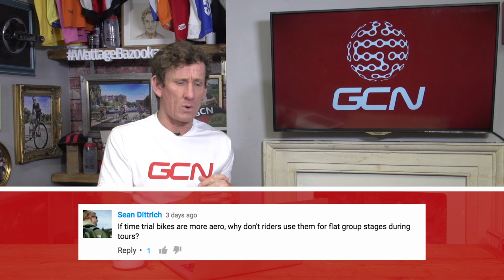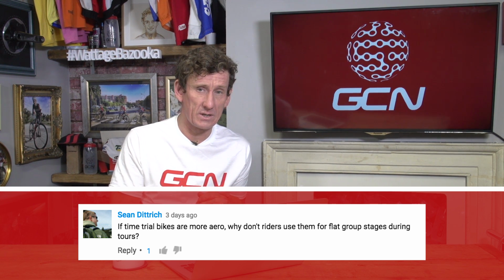How Can I Sprint Faster? | Ask GCN Anything About Cycling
Sprinting tips, descending advice and how to clip in... It's time for Ask GCN-ything. Ask your questions for next week in the comments or using

This week on Ask GCN, clipping in expert Matt Stephens defers to Dan Lloyd for some How To advice, we bring you Mark Cavendish's sprinting advice, and answer one of the toughest questions yet; how do team managers pee during a race?